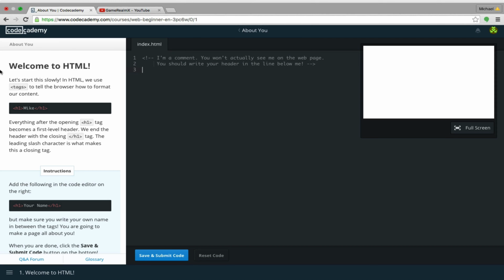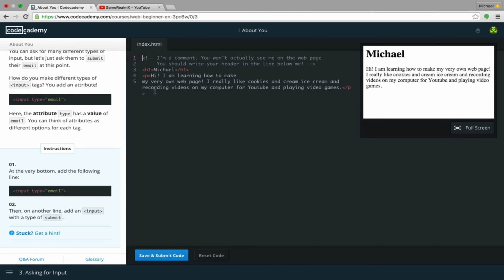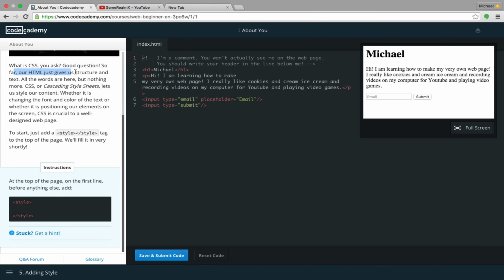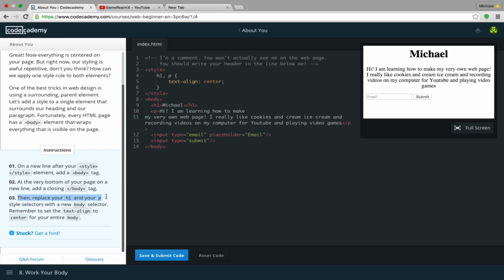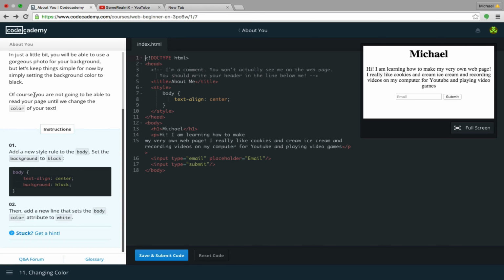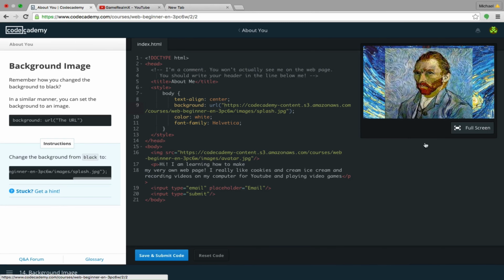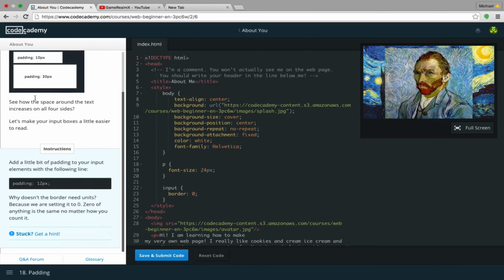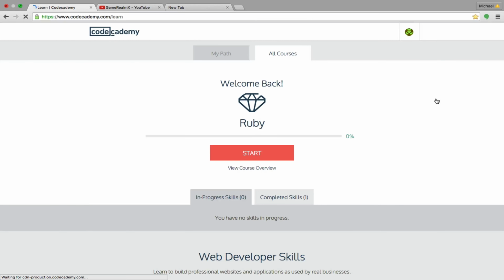Codecademy Goals Episode 1: About Me(You)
First goal project we're going to do!